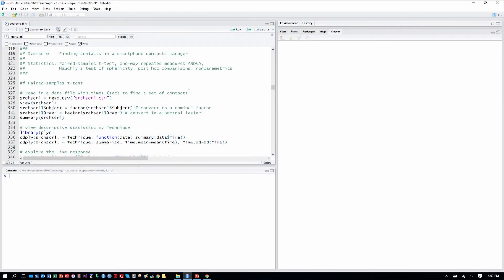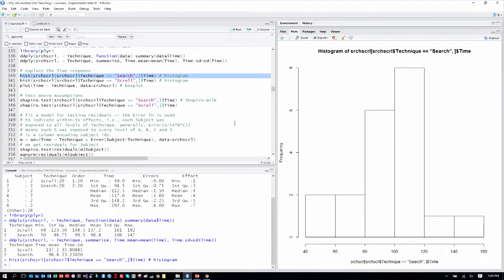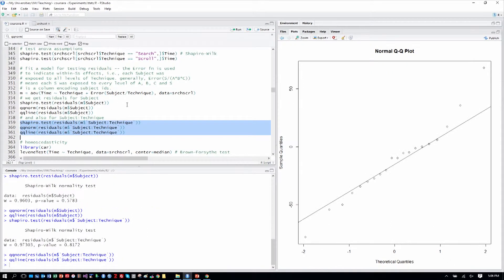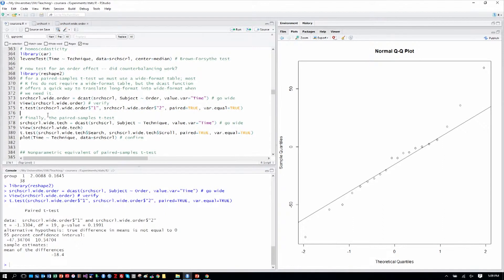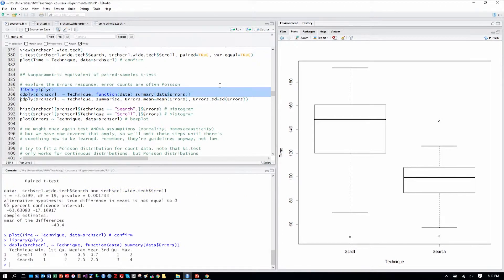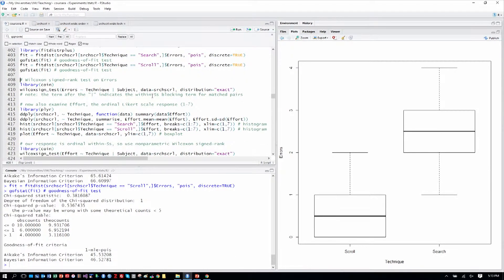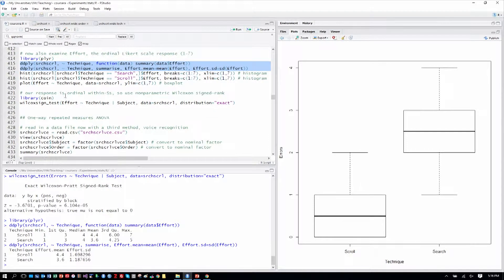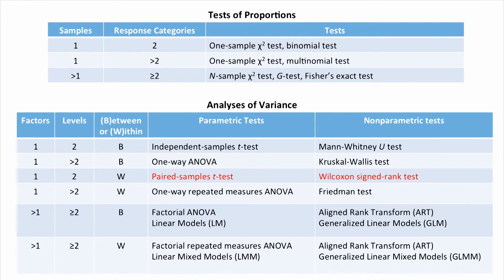Lecture 6.4 The Paired T Test and Wilcoxon Signed Rank Test